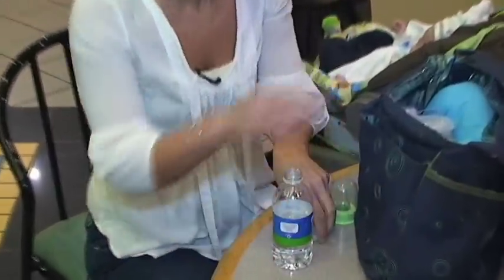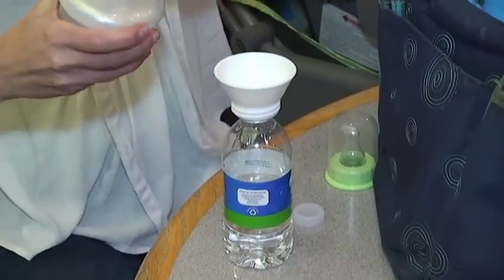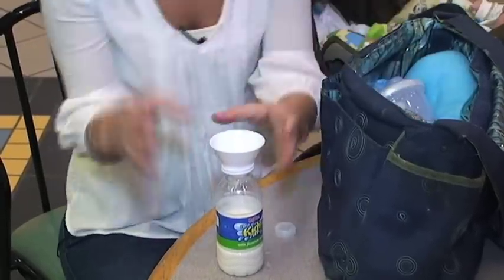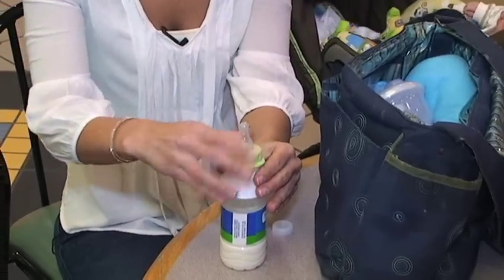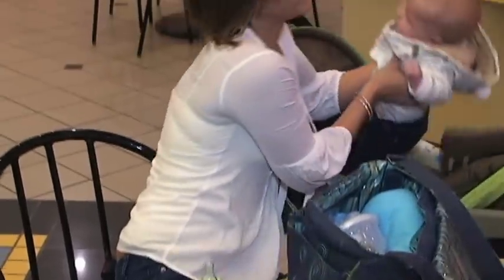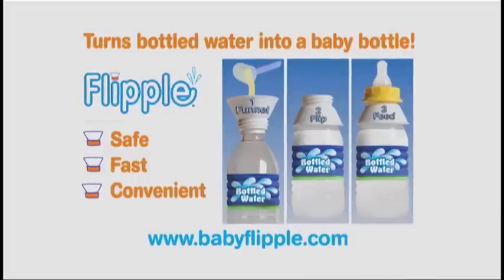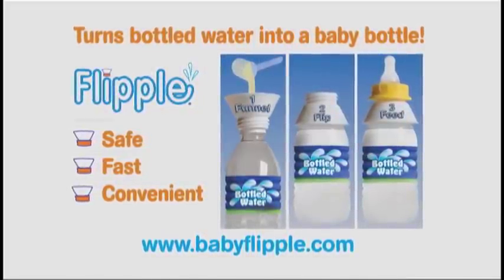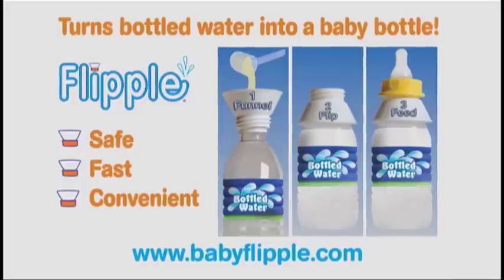The Amazing Baby Flipple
Flipple turns any standard bottled water product into a baby bottle. Just add your formula and pop on a clean nipple for a 'baby bottle on the go'.

Whether used every day or just in emergency situations, you'll enjoy the freedom and convenience Flipple brings to your routine.
So don't measure your outing by the number of baby bottles you are carrying! Measure it on how much fun you are having.  And remember by the time you realized you needed a Flipple, it will be too late!